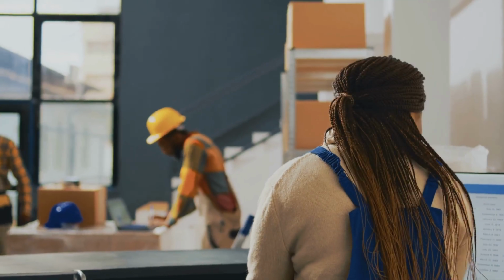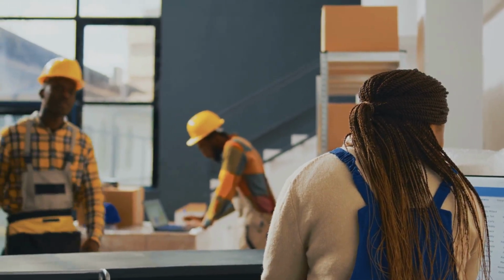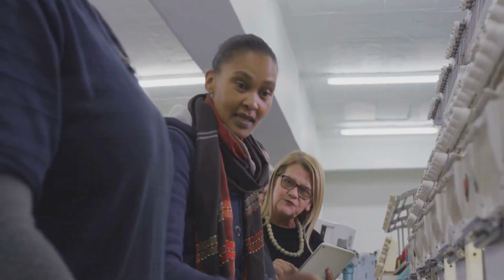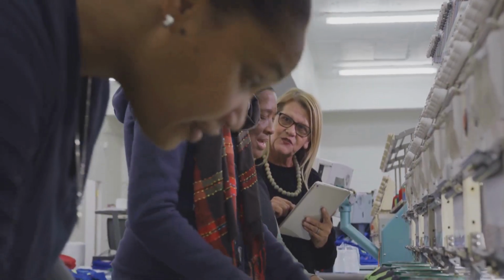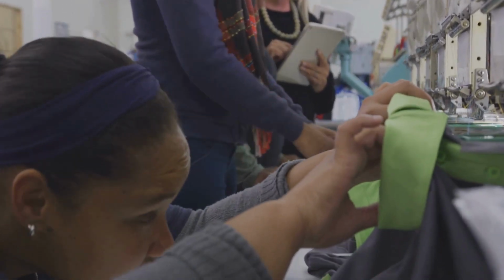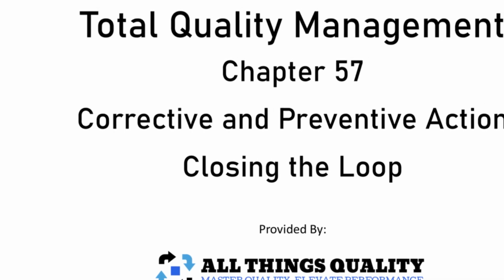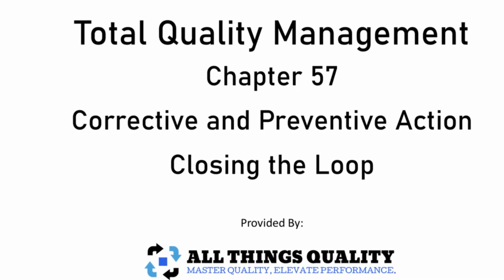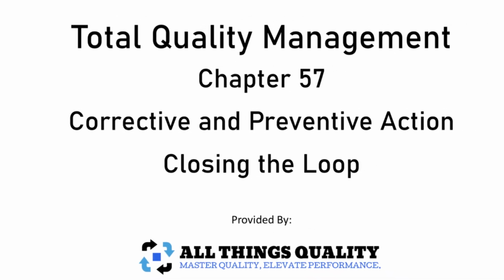Corrective & Preventive Action (CAPA) Explained | Closing the Loop in Total Quality Management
Corrective and Preventive Action (CAPA) is one of the most misunderstood — and most powerful — elements of a Quality Management System.

In Chapter 57 of the All Things Quality Total Quality Management training series, we take a deep dive into CAPA – Closing the Loop, explaining how effective corrective and preventive action transforms problems into lasting improvement.

This video goes beyond CAPA paperwork and audit checkboxes. You’ll learn how CAPA should function as a learning system, not just a reaction to defects or nonconformances.

🔍 In this video, you’ll learn:

What Corrective Action and Preventive Action really mean
When CAPA should (and should not) be triggered
How to move beyond containment to true root cause elimination
Why preventive action is the most underused quality tool
How to implement CAPA actions that actually change the process
What “closing the loop” means through verification and effectiveness
How CAPA supports continuous improvement and organizational learning

This training is ideal for:
Quality Managers and Engineers
Continuous Improvement and Lean leaders
Auditors and audit program managers
Manufacturing, aerospace, electronics, and service organizations
Anyone working with ISO-based Quality Management Systems

CAPA is not about fixing yesterday’s problems — it’s about protecting tomorrow’s performance. When done correctly, CAPA builds resilient processes, reduces repeat issues, and strengthens long-term quality.

📌 Part of the All Things Quality – Total Quality Management Training Series
New chapters explore real-world quality tools, leadership, systems thinking, and practical application.